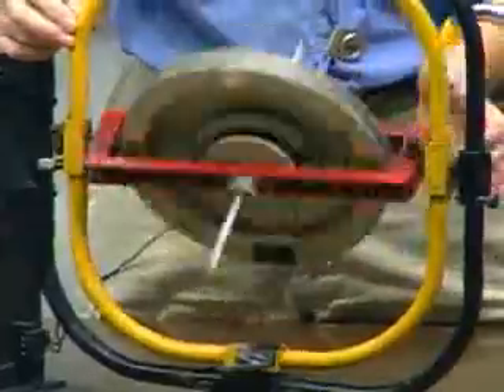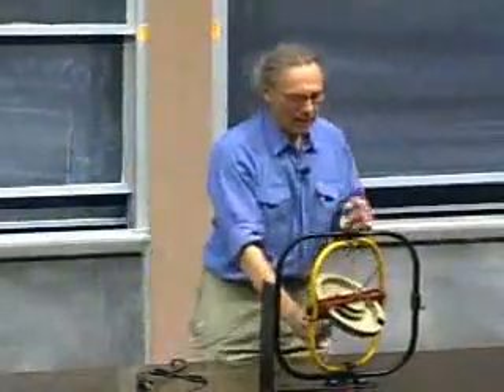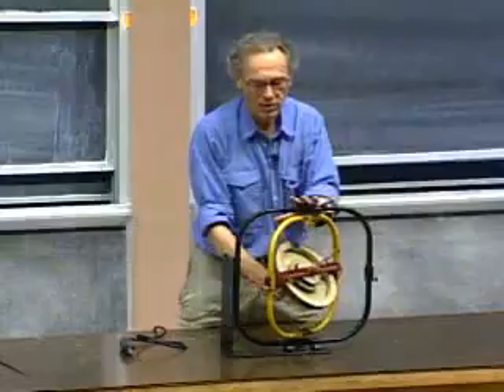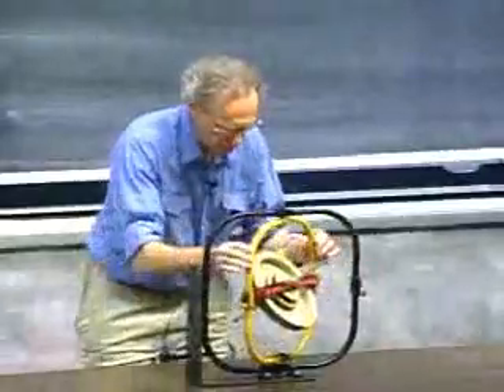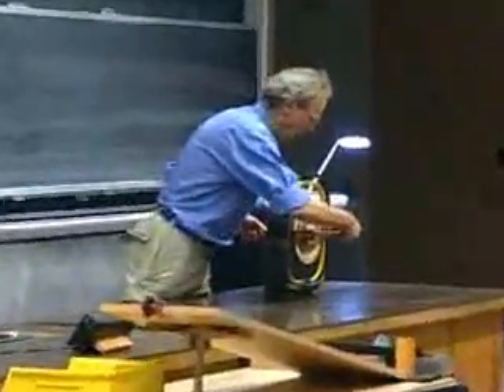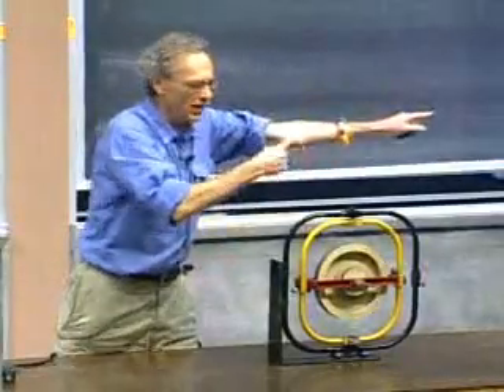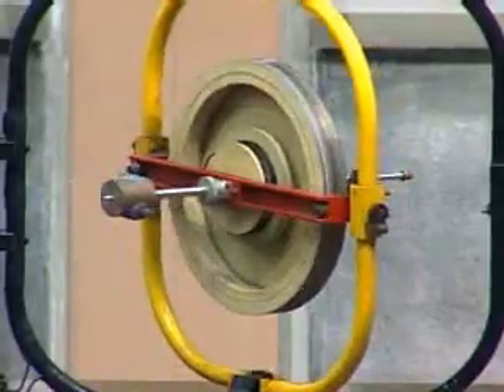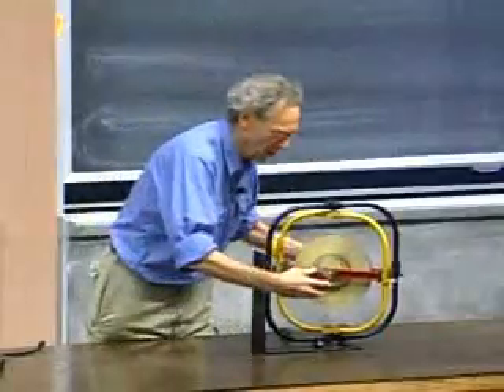Inertial Guidance System.wmv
It works like a Gyroscope. It has rotating wheel that suspends in freely rotating three axes.